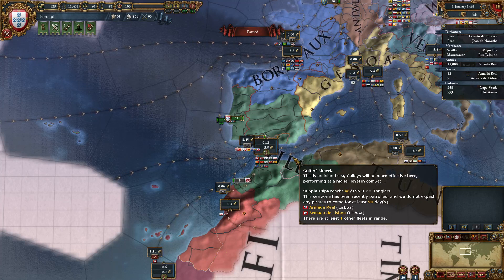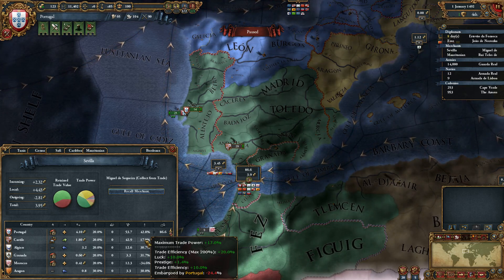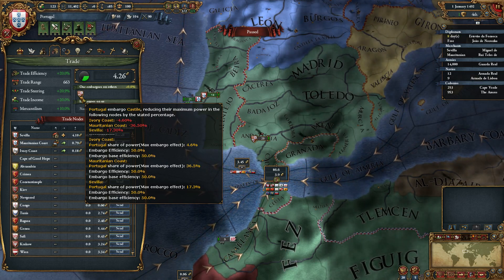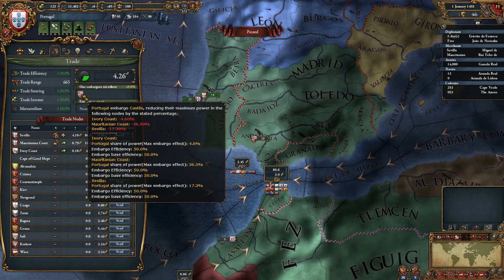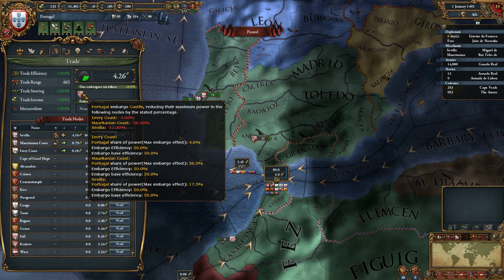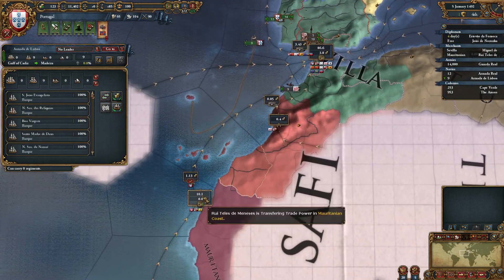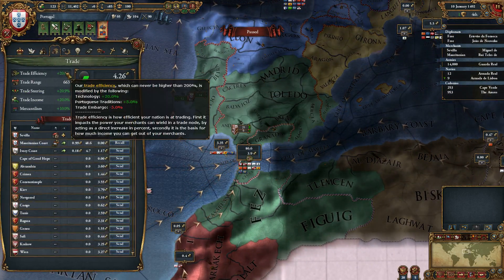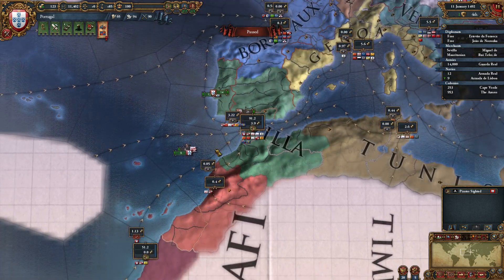Europa Universalis IV Embargo Guide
Let's talk about embargoing in EU4.

This video is part of a series of guides for Europa Universalis 4.